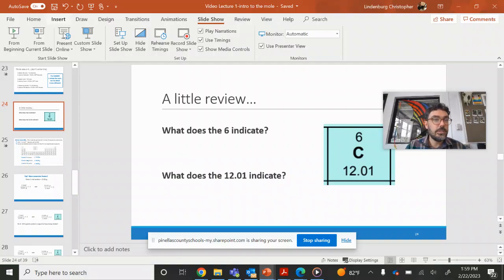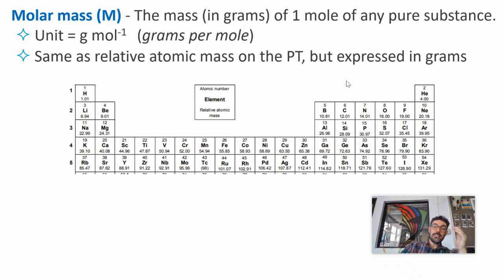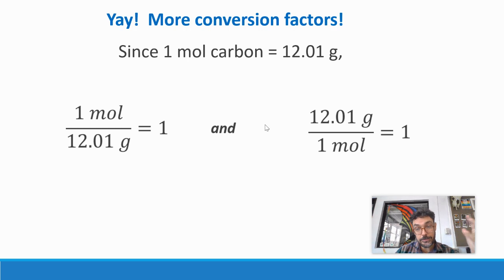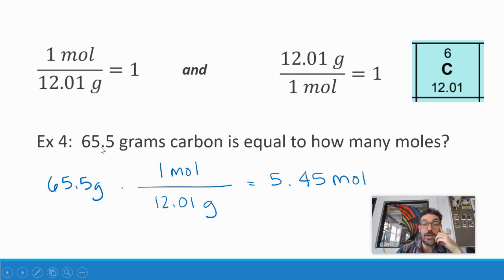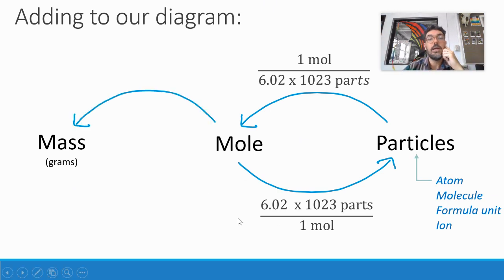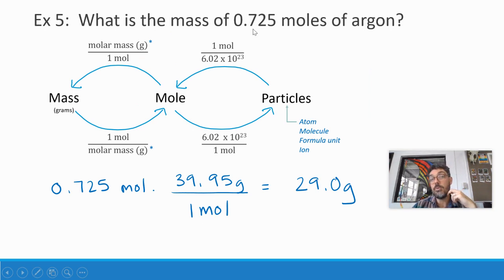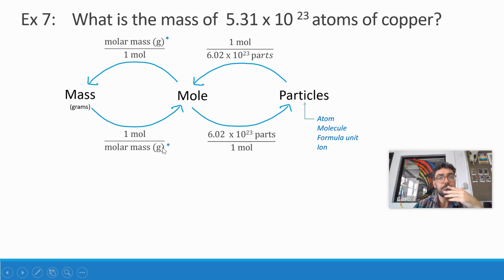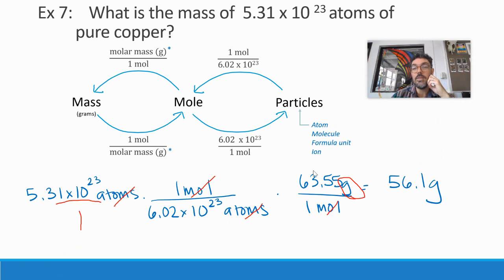Intro to mole part 2